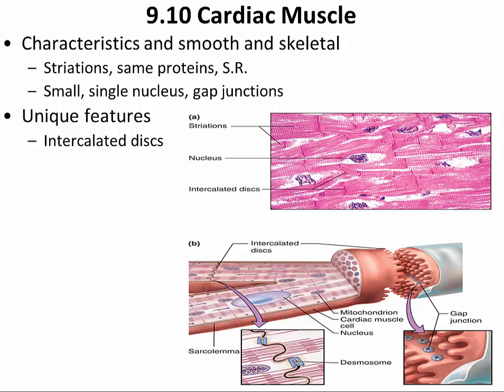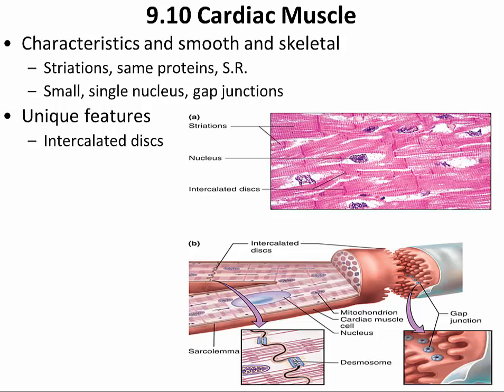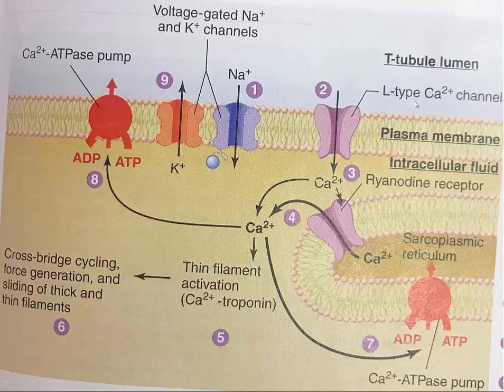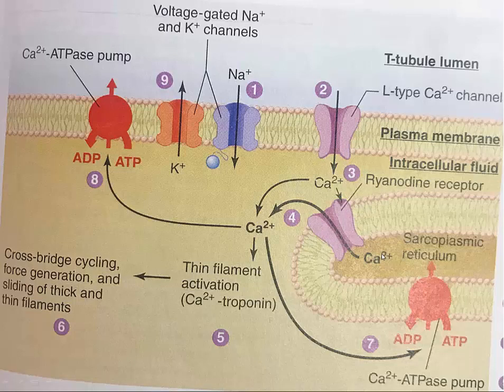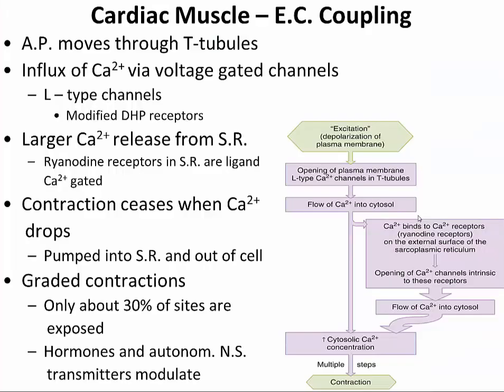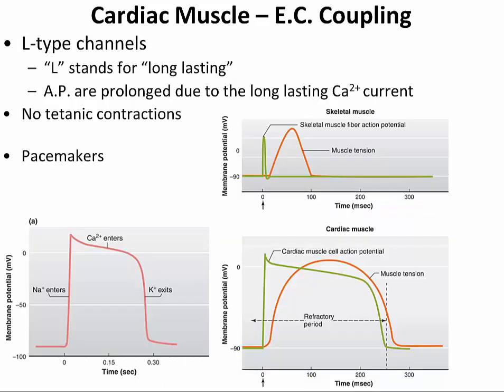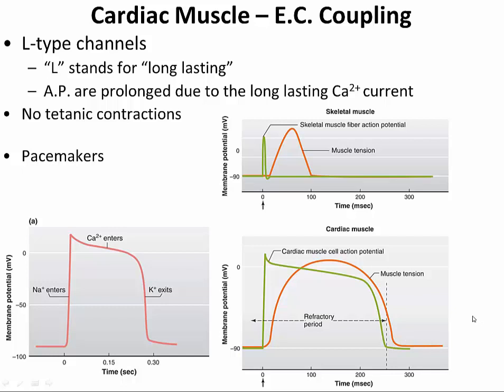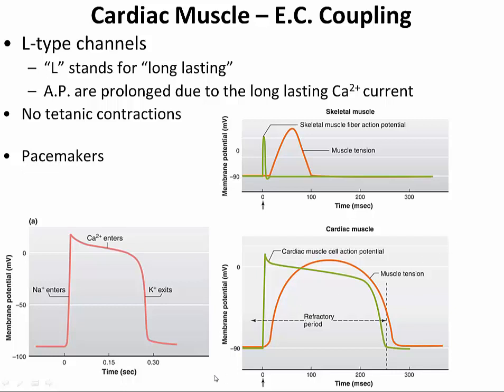Physiology (Vander's) - Chapter 9.10